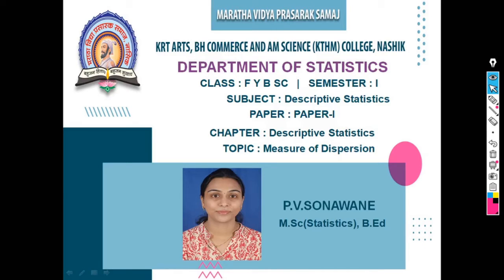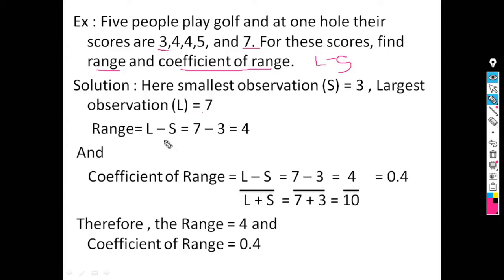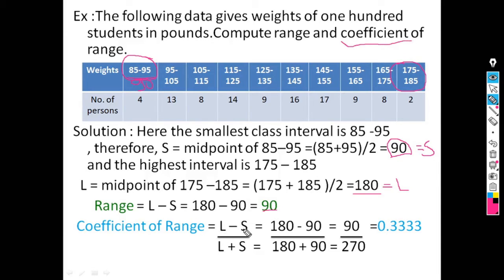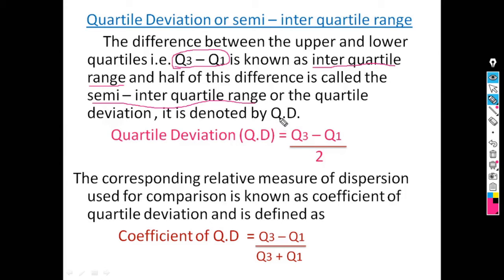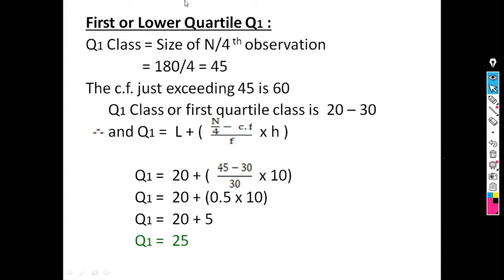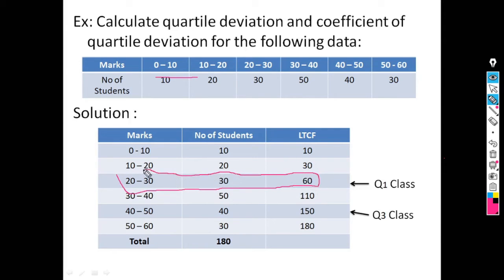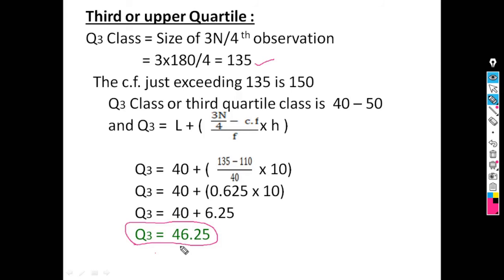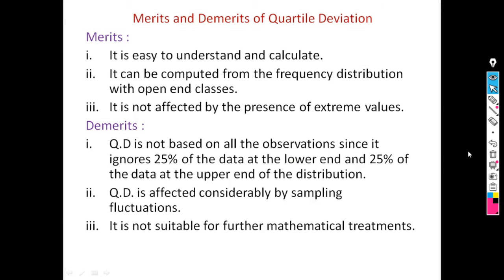F.Y.B.Sc.(CS) (Statistics) | Sem-I | CSST111 : Descriptive Statistics-I | P. V. Sonawane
Chapter-II : Descriptive Statistics
Topic : Measure of dispersion
Lecture 12